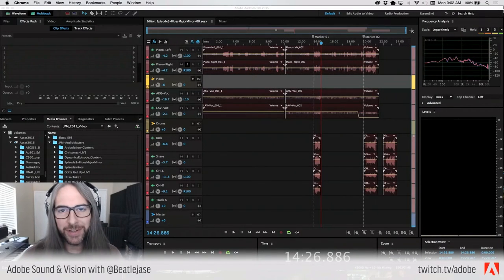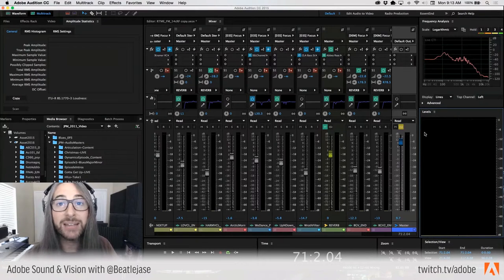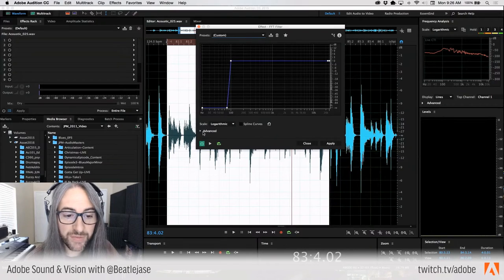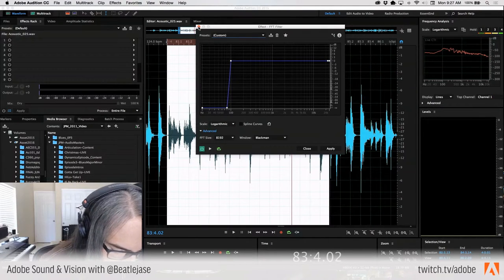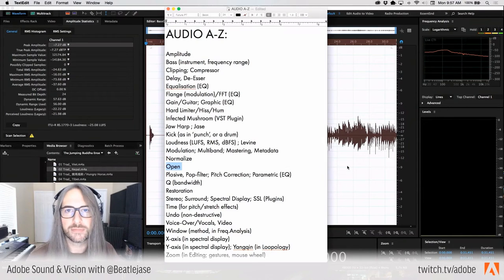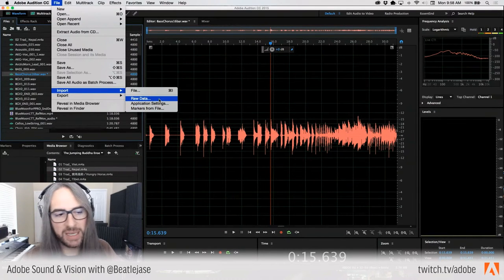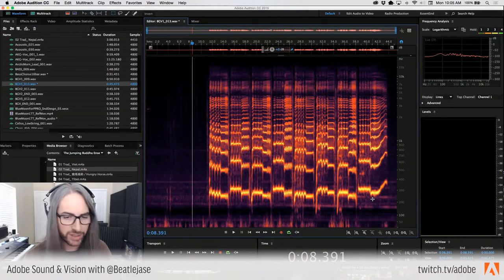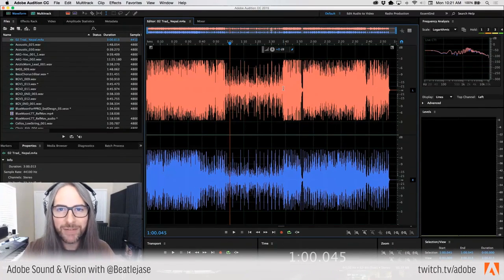AUDIO 101: Audio A to Z (Part 18)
In this final installment of Audio 101, I go through audio terminology A-Z, covering all of the topics we've talked about over the past 17 lessons, including, but not limited to...

And don't miss my latest single, Retouch Me, available everywhere...